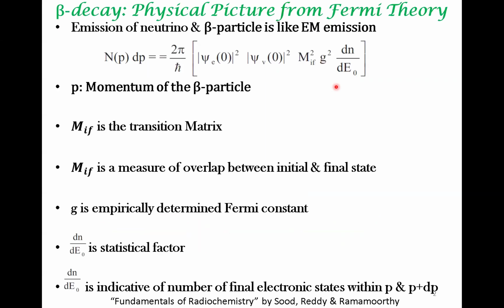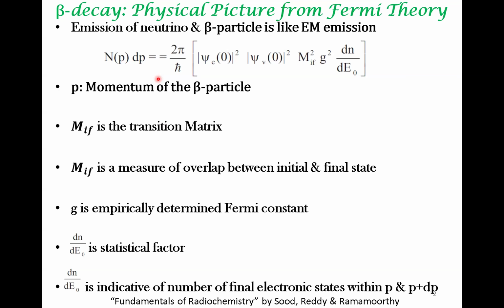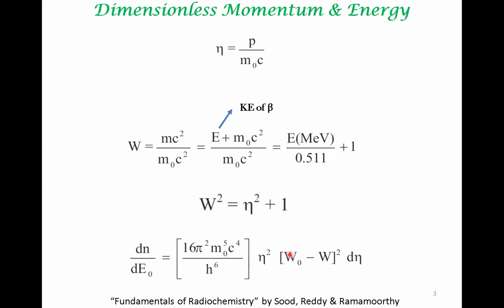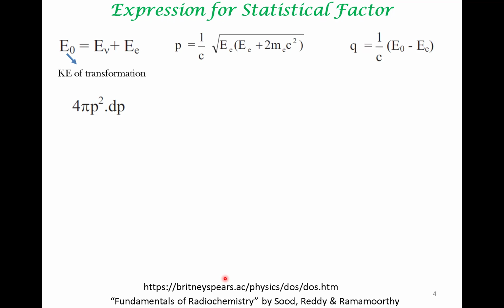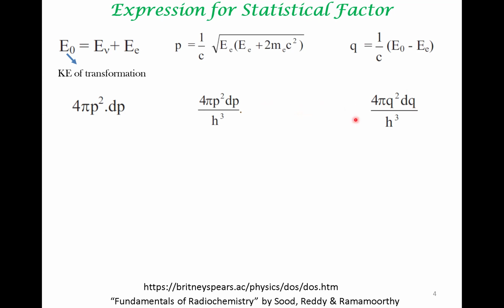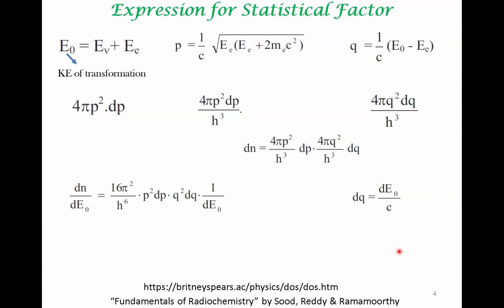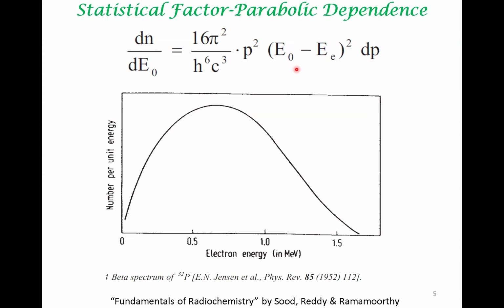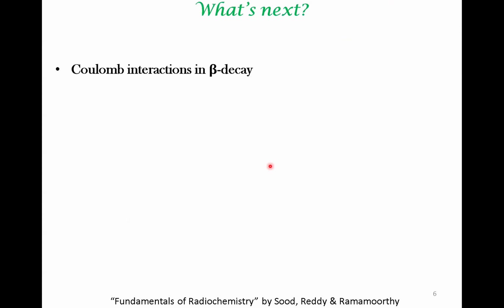Statistical Factor in Fermi Theory of Beta Decay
Statistical factor is critical to rationalizing the continuous parabolic distribution of beta particle energies. The material presented here may also be read from the freely downloadable book referenced in the lecture.